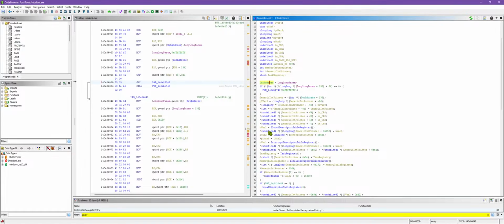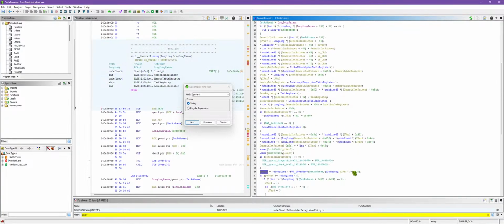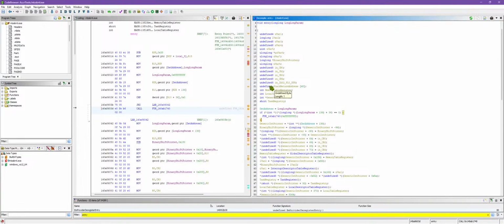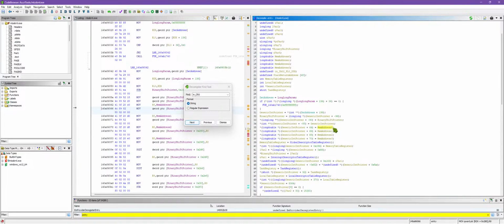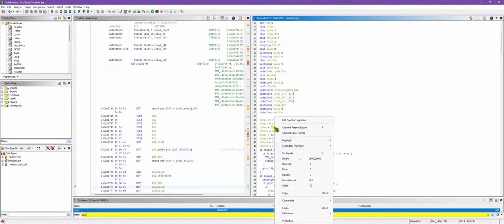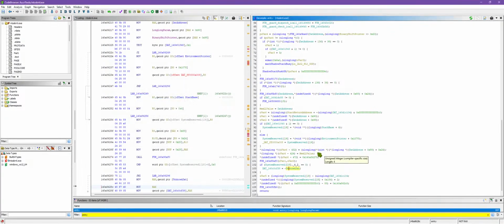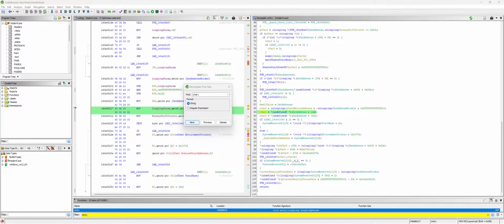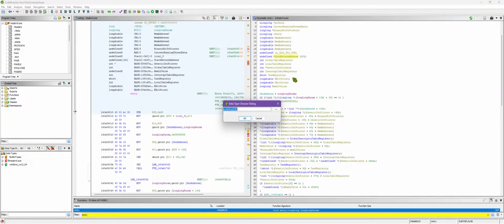Decompiling Windows Kernel in Ghidra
This stream is a chill coding stream. I suck at decomp so this is just me picking at the windows kernel.